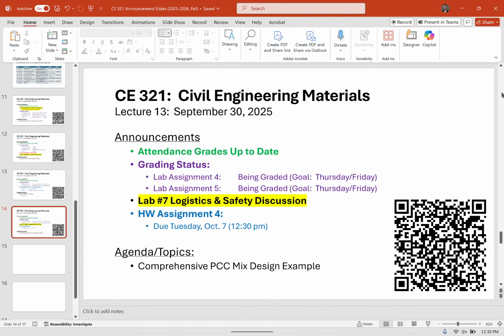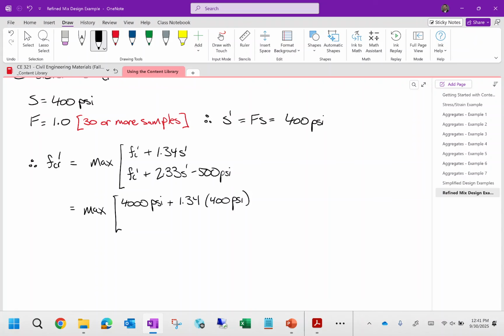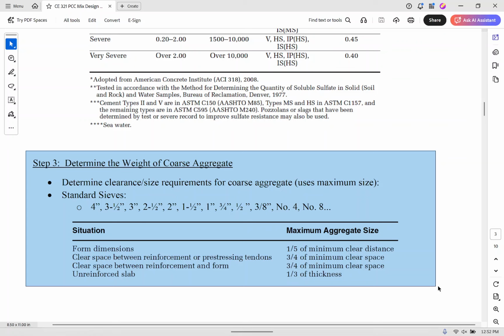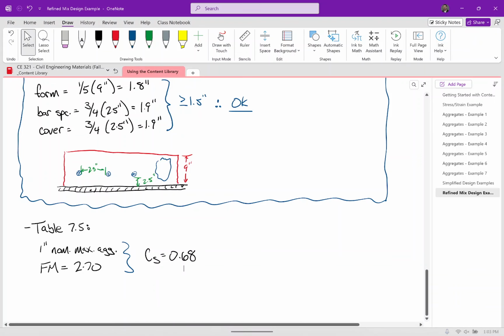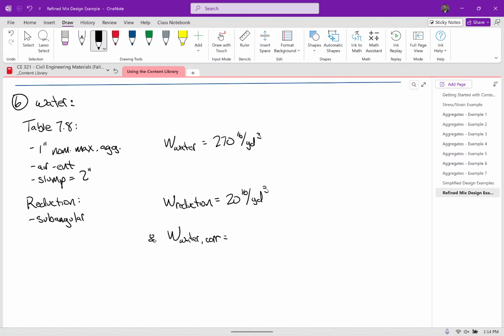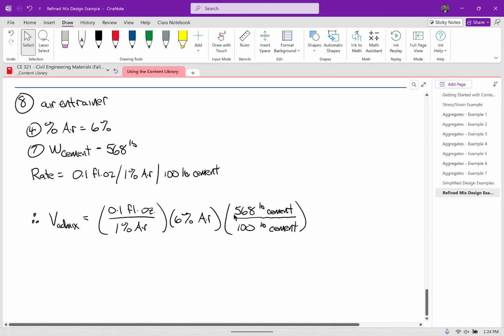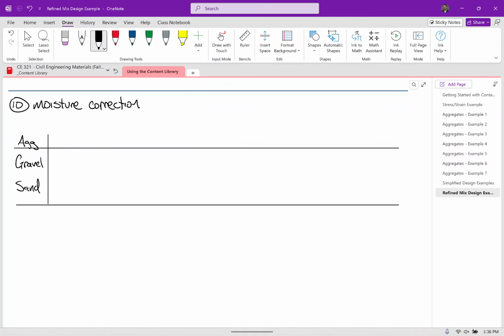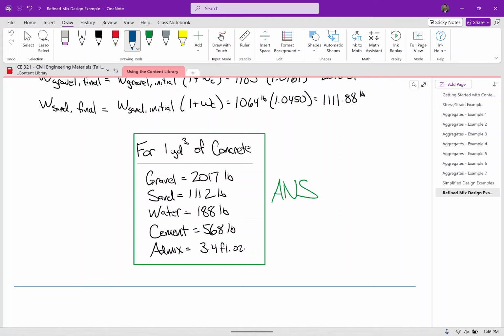CE 321 Lecture 13: Comprehensive PCC Mix Design Example (2025.09.30)